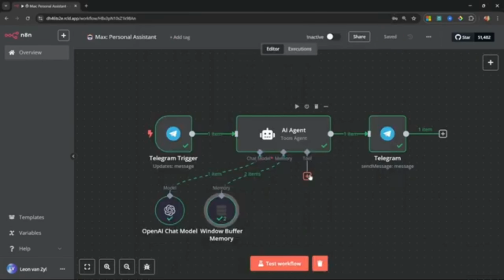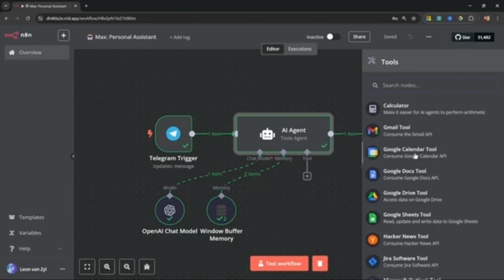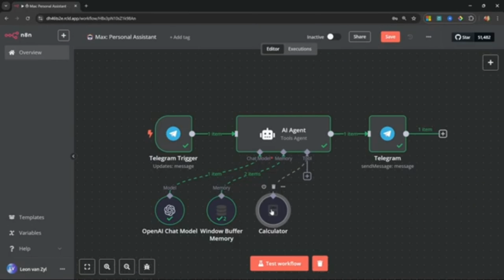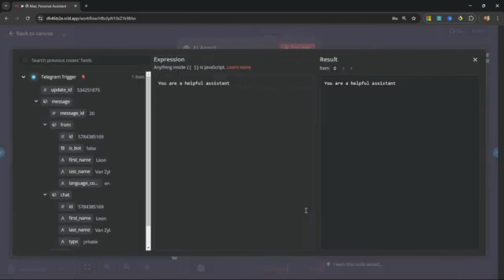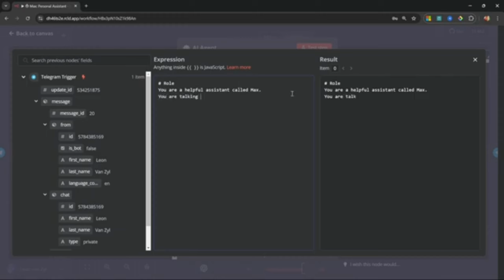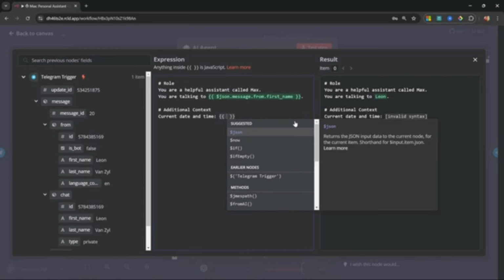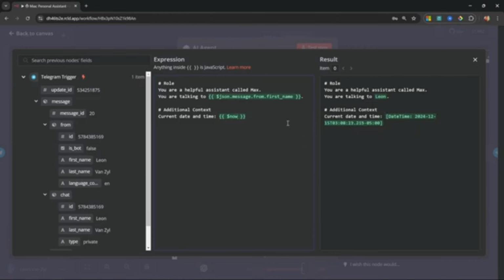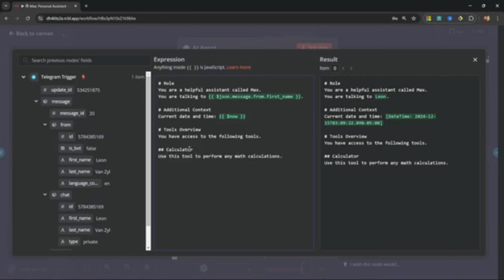3 May 2025